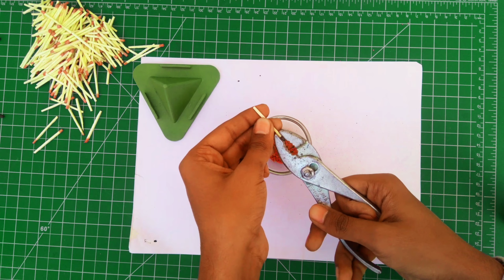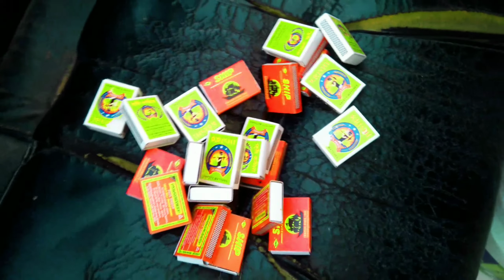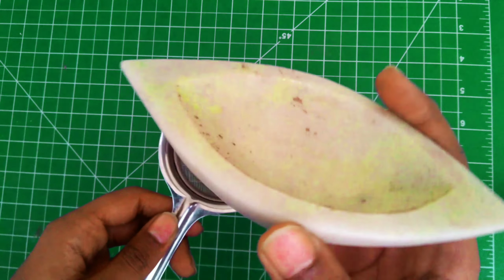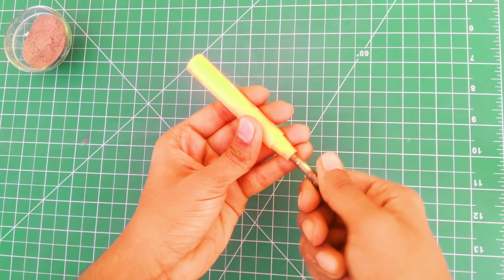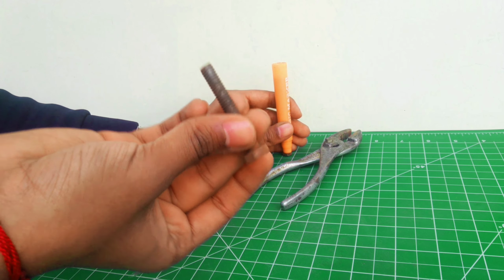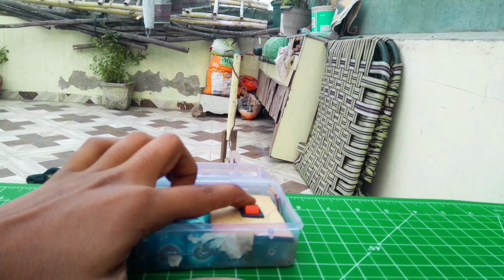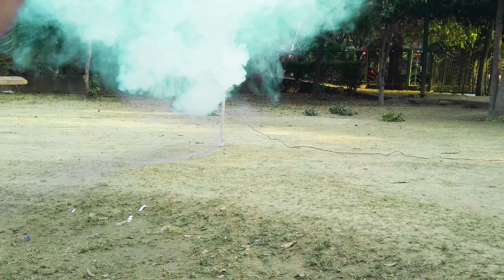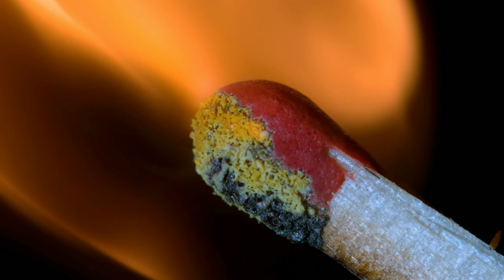Match-stike rocket will it work?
I am very happy to see that you guys started liking my videos and thanks for every like and SUBSCRIB it means a lot for me ;-)

And if you want to support me become my member

Your quaire/question
Home made rocket
Home made rocket motor
Match powder rocket
Match powder rocket motor
Matchstick Rocket
DIY Matchstick Rocket
Rocket from matchstick
Rocket from matchstick powder
How to make match powder rocket
How to make matchstick rocket

Thank for reading 😊